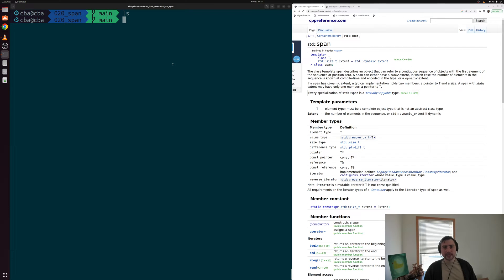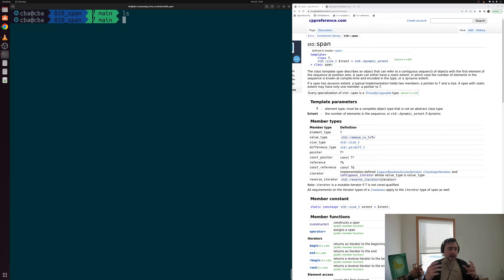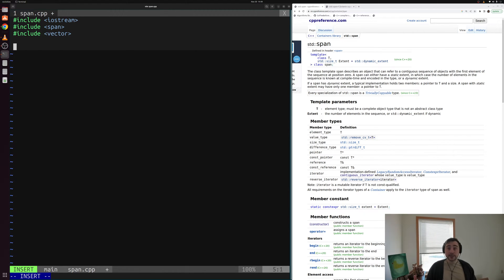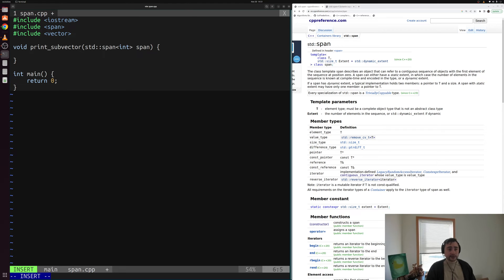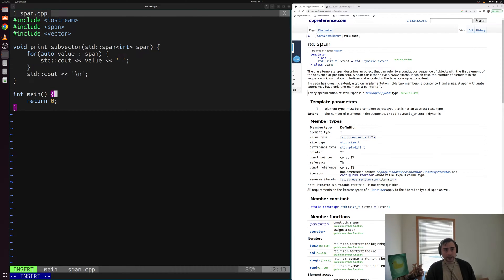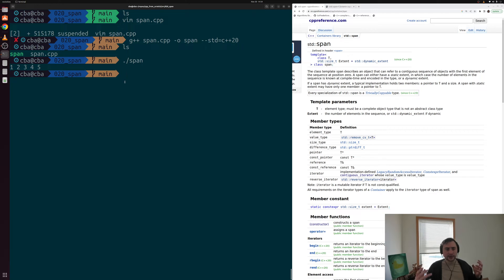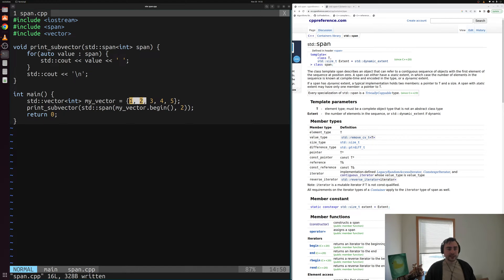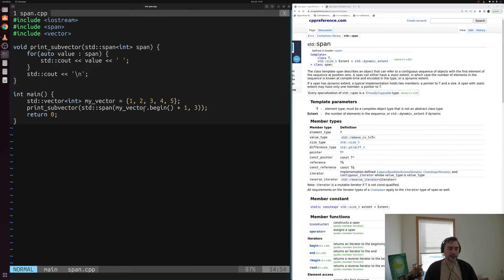C++ From Scratch: std::span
In this video we learn about the basics of the std::span in C++!